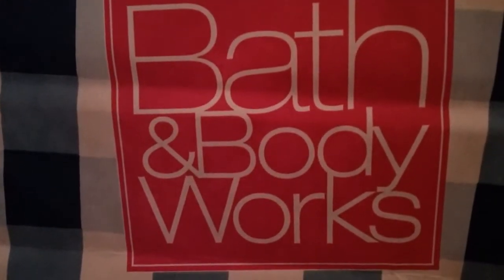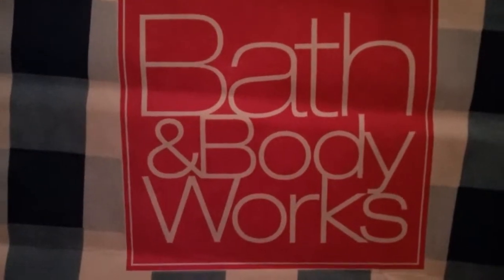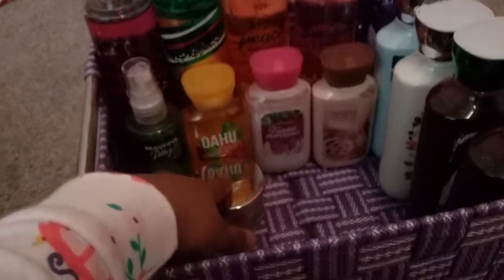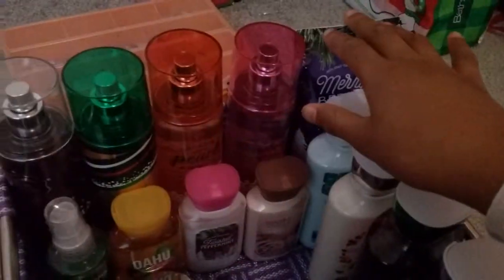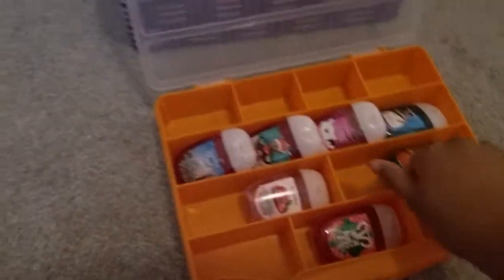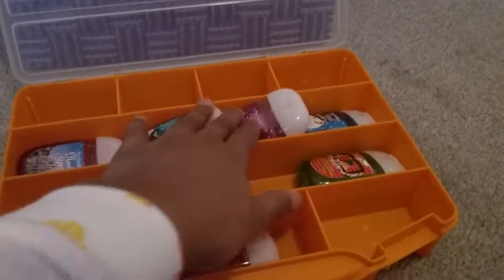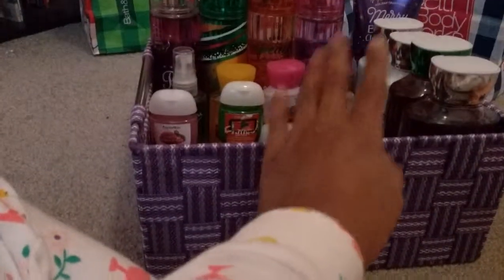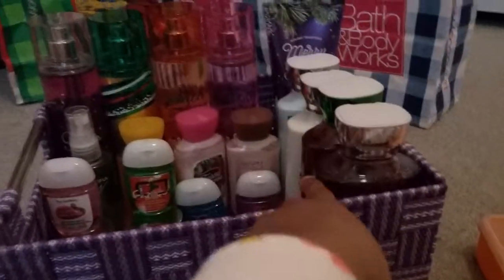Fun DIY Ways To Store Your Bath & Body Works Items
You can get the bin/basket is  Michaels and Target. You can get the sorter/divider at Michaels and the Dollar Store.
All the items in this video were from Bath & Body Works except for the things that I was putting them in.